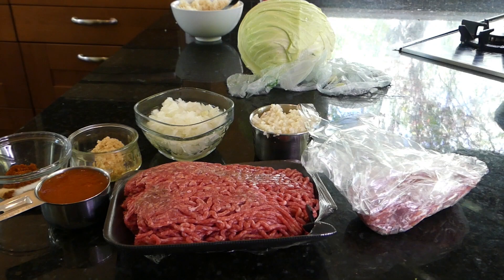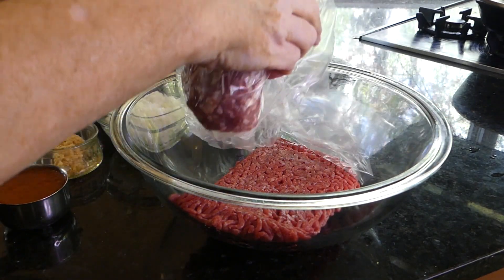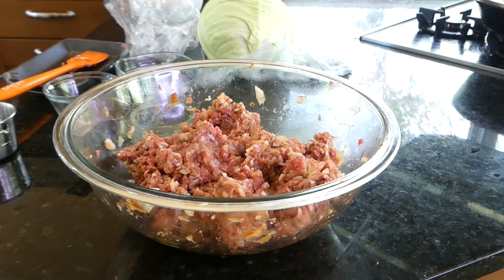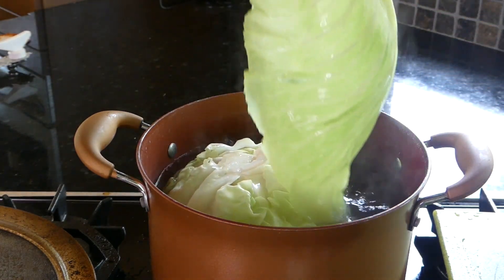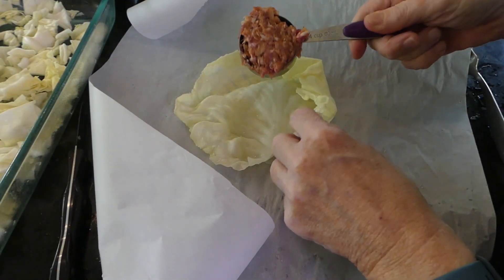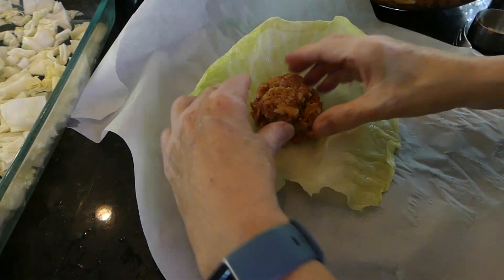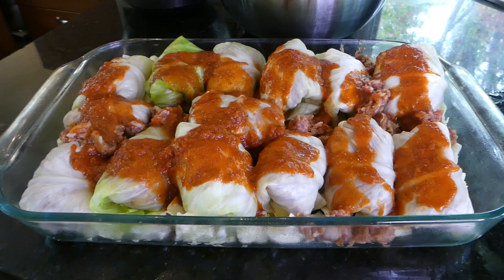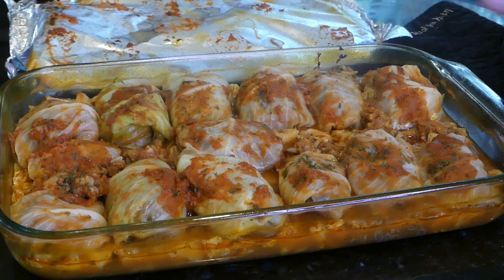Galumpki Polish Cabbage Rolls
Make Galumpki, my husband's beloved Polish heritage comfort food – stuffed cabbage rolls filled with a flavorful mix of ground meat and rice, topped with a tomato sauce and baked to perfection. This easy-to-follow how-to recipe includes tips to help you you create authentic Galumpki for your family.